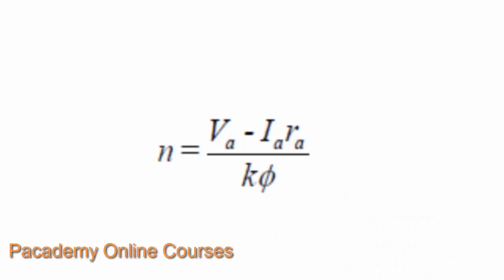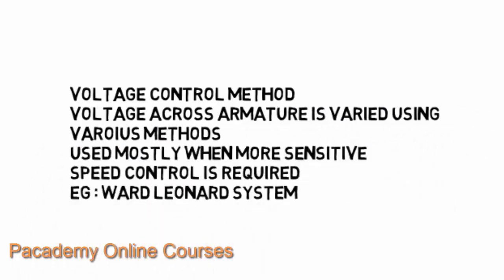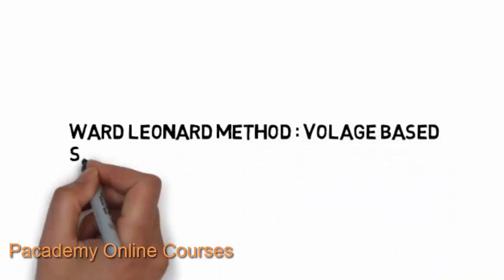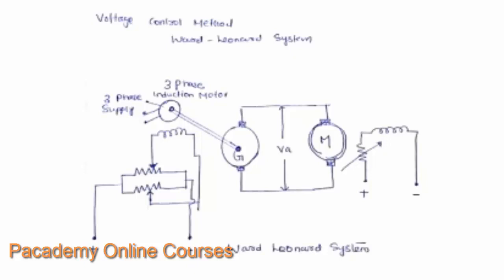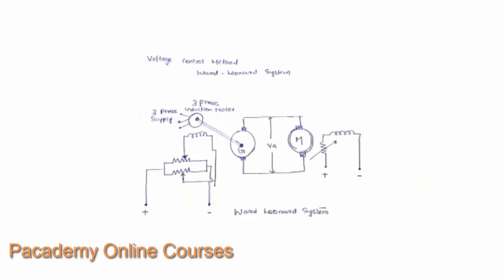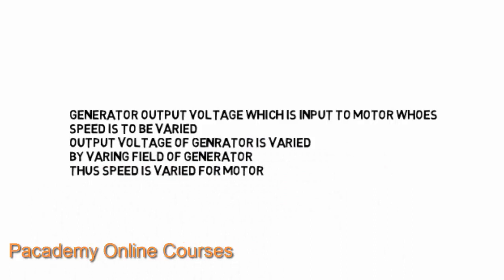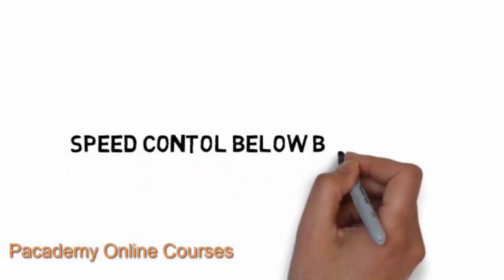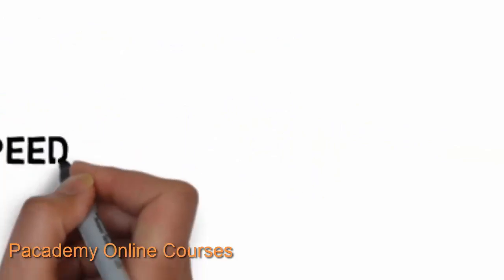Dc motor speed control , DC Electric Motors Lecture 7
Speed Control Methods of DC Electric Motors , DC Electric Motors Lectu , dc motor speed control  , Speed Control of Shunt Motors ,
Armature or Rehostatic Control ,  Ward Leonard System , Speed Control of Series motor using Field Divertors , Parallel and Series connection of field.